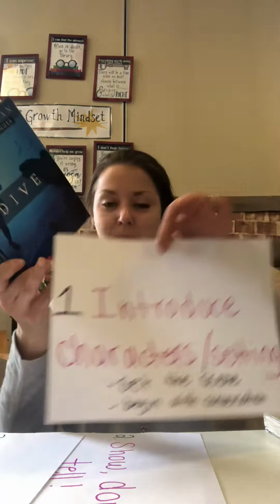Check-In: Monday, April 20th